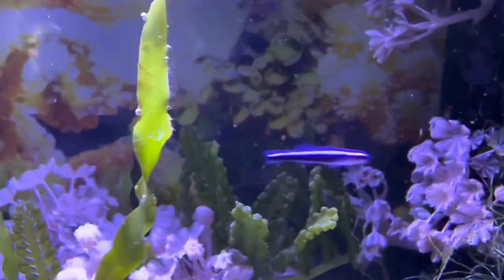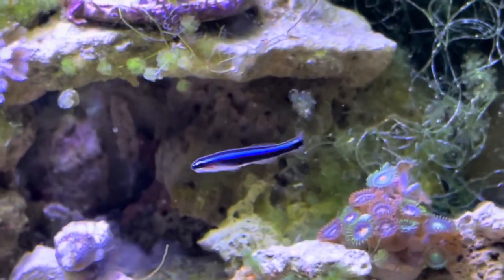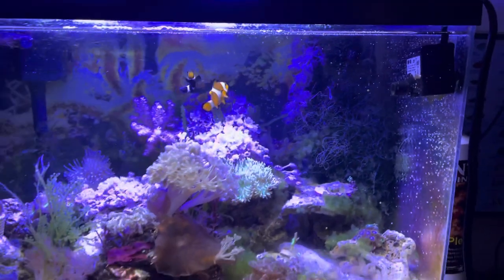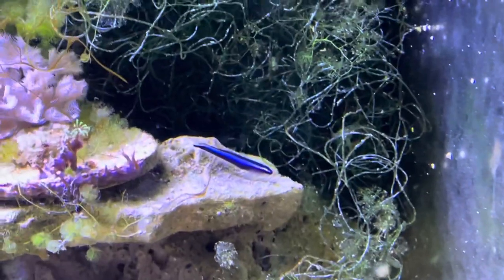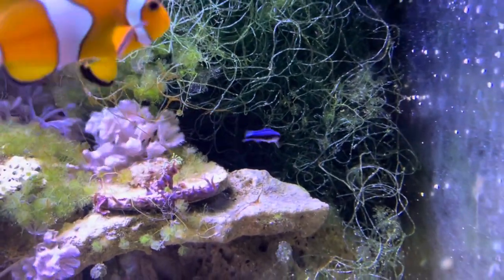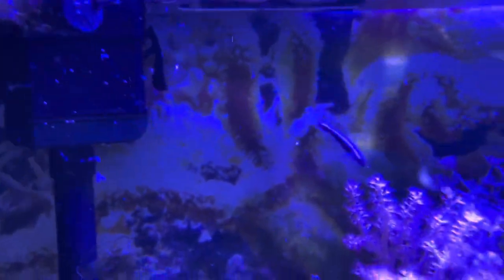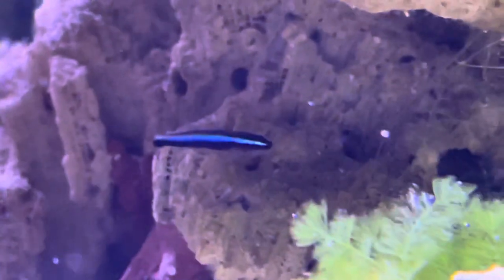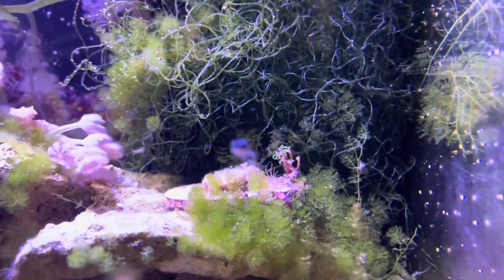THE BEST FISH FOR NANO REEF TANKS! | Meet Buddy | Neon Goby care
In today’s video, I give a brief explanation for why I think the neon goby (Elacatinus oceanops) is the best marine fish for smaller marine tanks because of its small size. (How to care for a neon goby)(caring for a neon goby)(neon goby care)(neon goby care + facts)(facts about neon gobies)(best nano reef fish)(best nano saltwater fish)(best fish for nano saltwater tanks)(best fish for nano reef tanks)